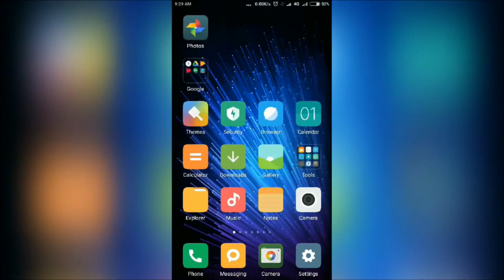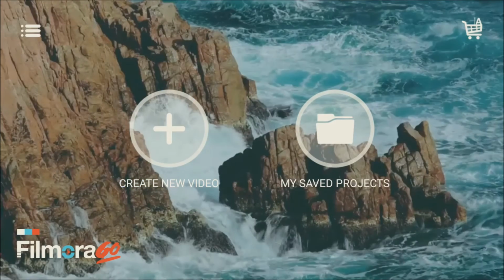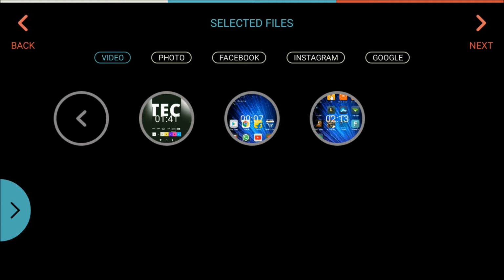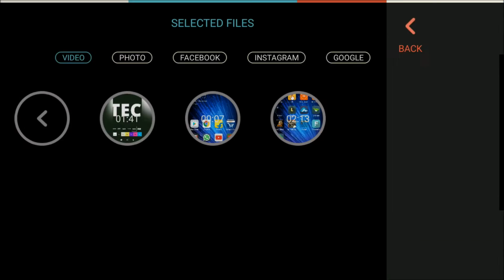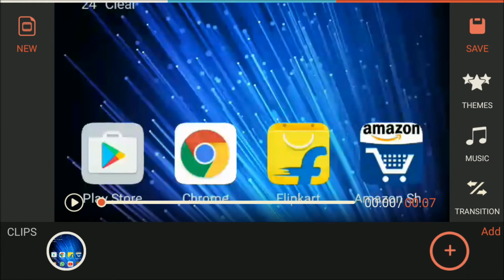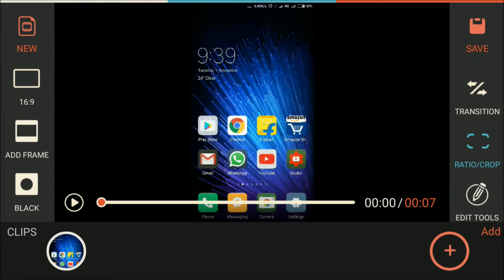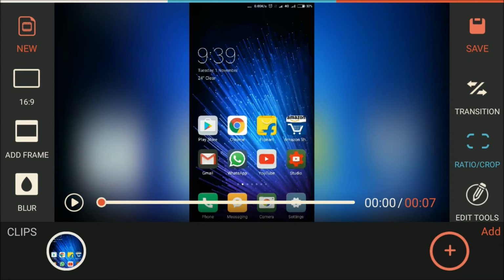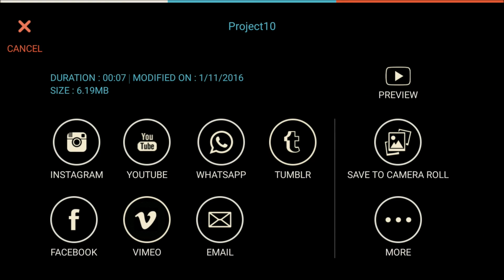blurred background screen recording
In this video I'm going to show you a great Mobile editing app which lets us also create the cool blurred background  effect to your screen recordings. Create blur effect in the background of screen recorded videos to beautify your videos.